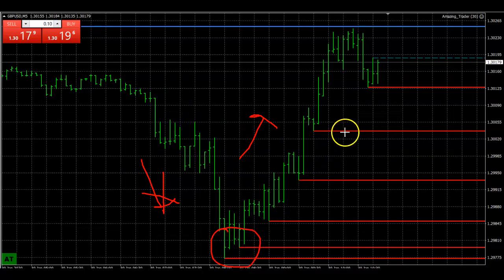AT Ladder Strategy Classic Pattern